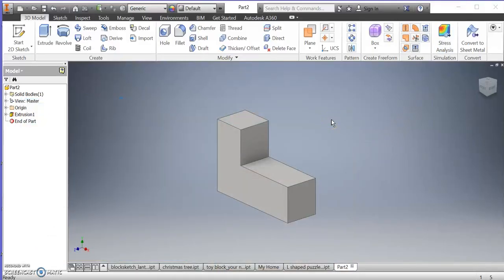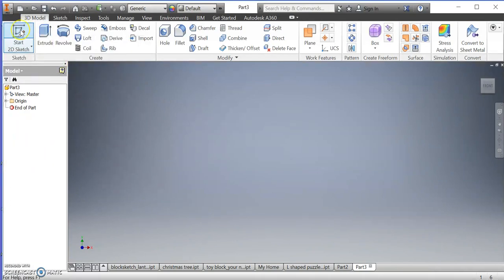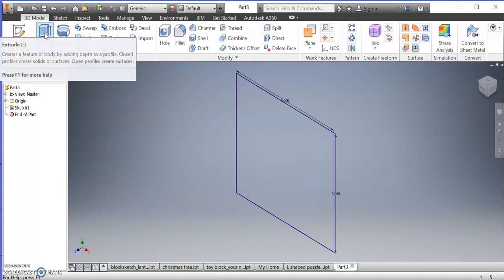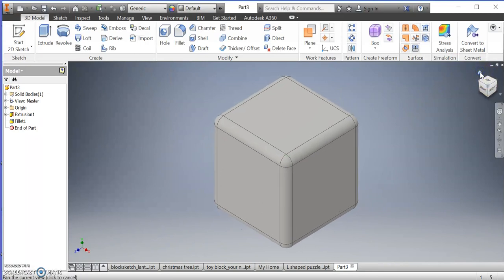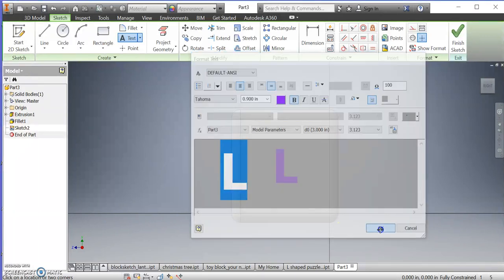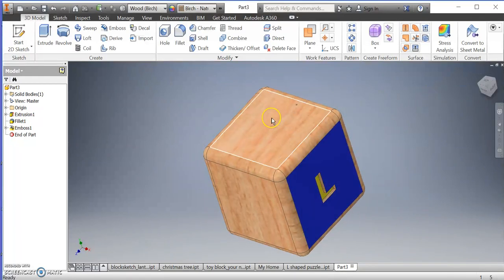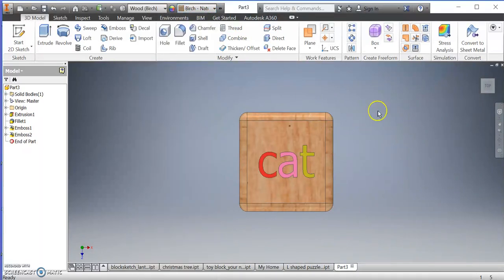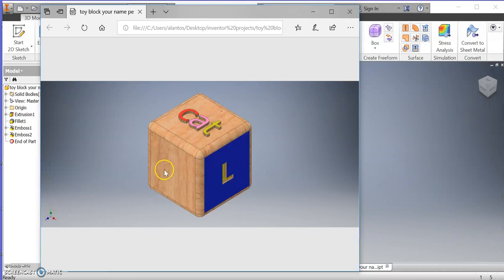2019 AUTODESK INVENTOR toy block instructions Lantos